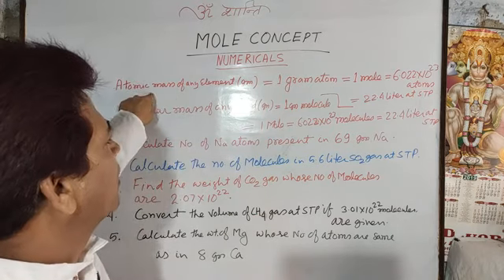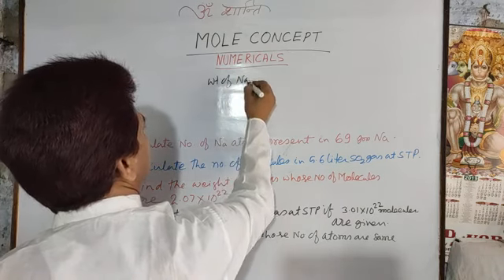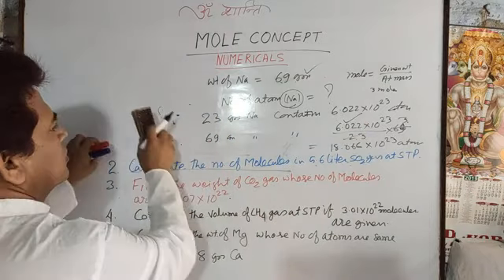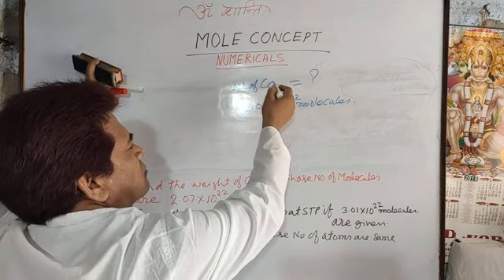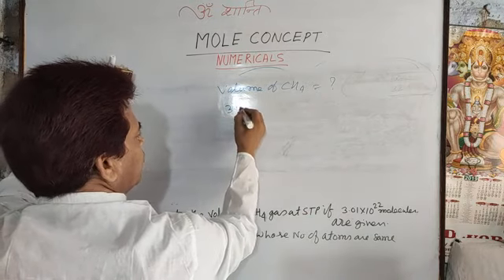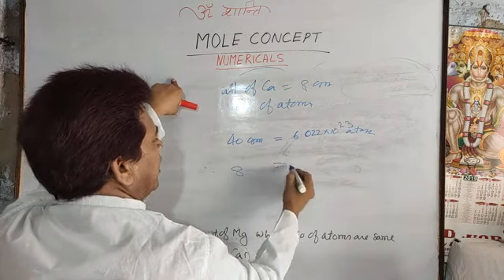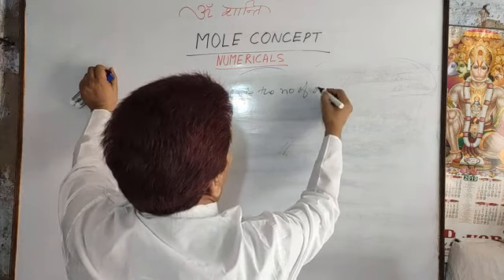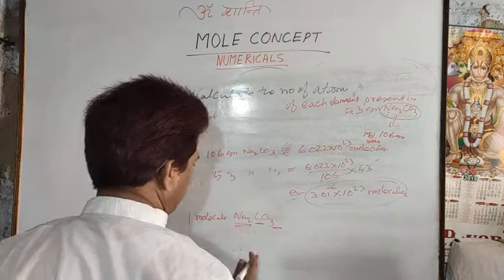Mole concept PART 2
Numericals related to mole concept